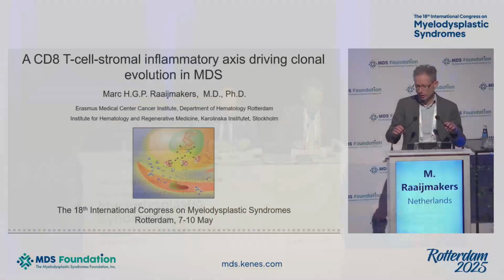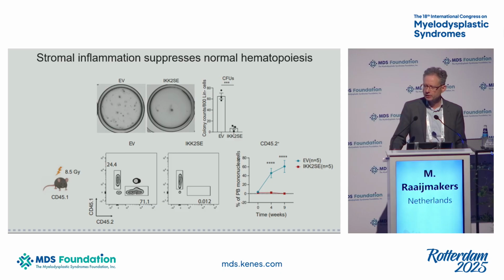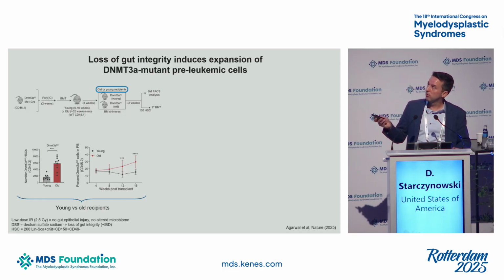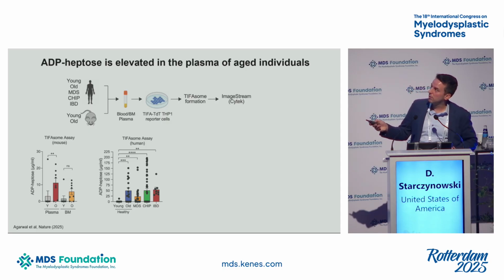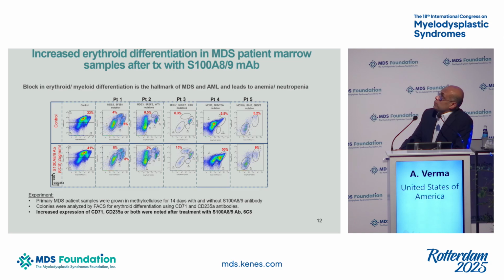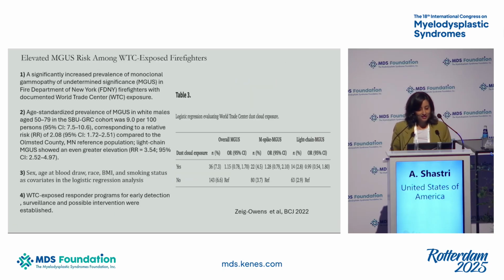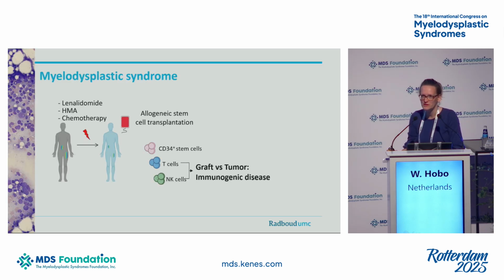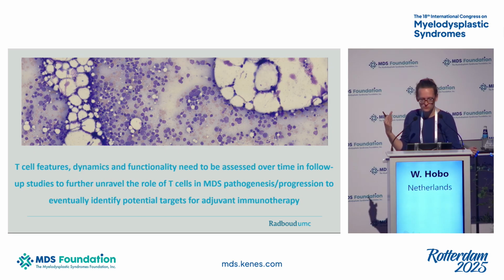MDS 2025: Plenary Session 2: Immunology and Microenvironment in MDS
Session Chairs: Shahram Kordasti and Arjan van de Loosdrecht

Niche/immunology/taxonomy in MDS
Marc H.C. Raaijmakers

Dysregulated Innate Immune signaling in MDS
Daniel Starczynowski

Targeting inflammation in MDS
Amit Verma

Oral Abstracts
Environmental pollution triggers inflammation in vivo and is associated with higher risk MDS in a real-world urban cohort - Aditi Shastri

Bone marrow T cells of patients with Myelodysplastic Syndrome display increased effector memory differentiation with high checkpoint molecule expression and retained polyclonal functionality - Willemijn Hobo